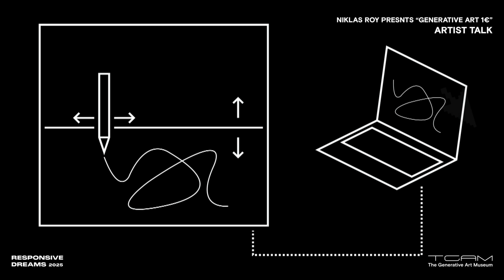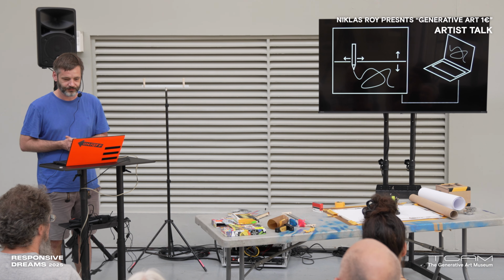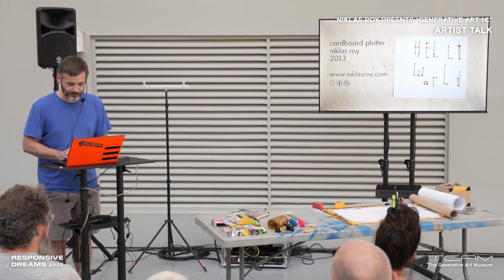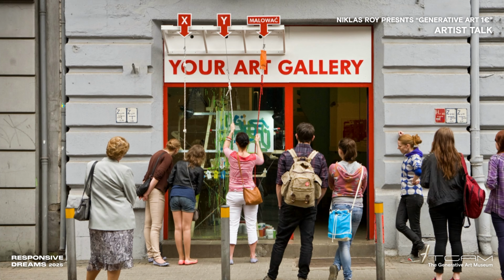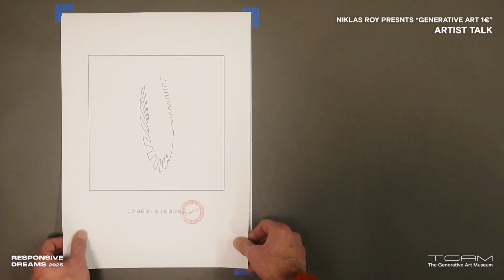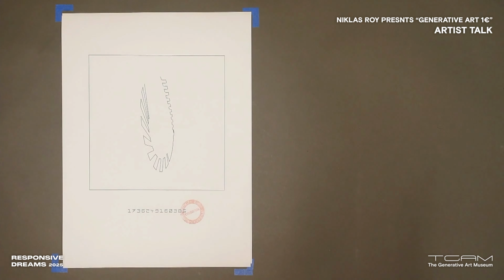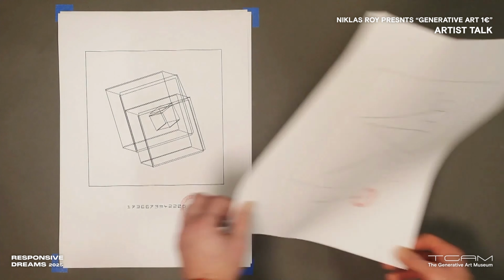Generative Art 1€ by Niklas Roy – Artist Talk – Responsive Dreams 2025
“Generative Art 1€” is a coin-operated vending machine for unique plotter drawings. A generative algorithm continuously draws an animated black line on a screen, offering an endless stream of potential artworks. Each piece exists in a transient digital state until someone intervenes by spending a coin.

Each interaction with the installation produces a different result, as no two drawings are identical. The uniqueness stems from the algorithm\'s use of the UNIX/Epoch time as a seed variable. This ensures that every interaction with the installation creates a distinct piece.

Niklas Roy is a Berlin-based artist and inventor whose work explores the intersection of art, science, and technology' Embracing a hands-on, DIY approach to engineering, construction, and coding, he has created a wide range of physical installations and interactive machines. His creations have been exhibited internationally and have earned numerous awards.

Part of the Responsive Dreams 2025 Digital Arts Festival at Roca Umbert Fàbrica de les Arts in Granollers, Barcelona.